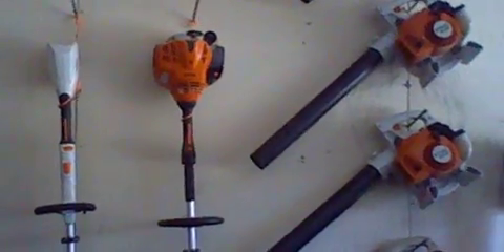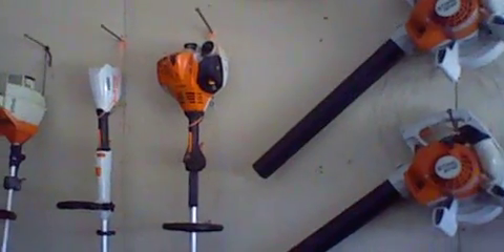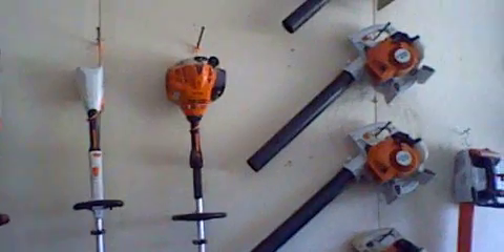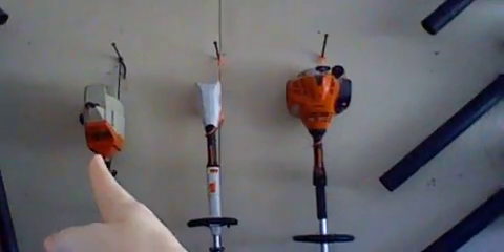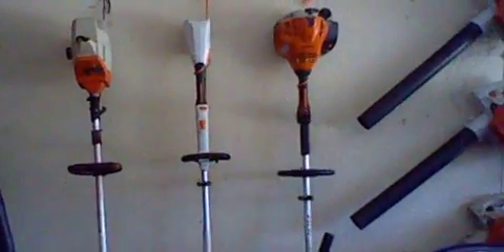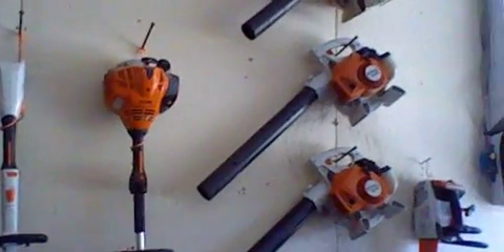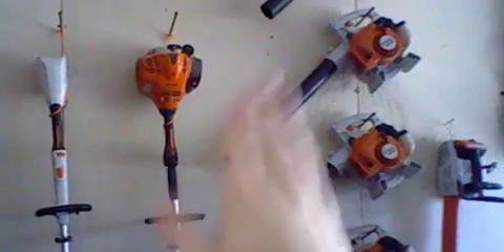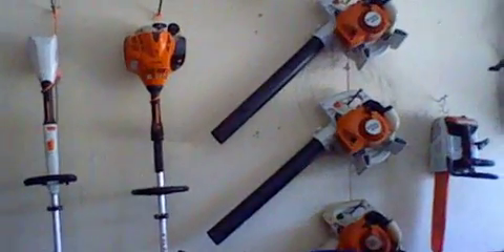Stihl fs 70 r talking video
used last year in 2022 mower season now 2023 fs 70 r will start in april